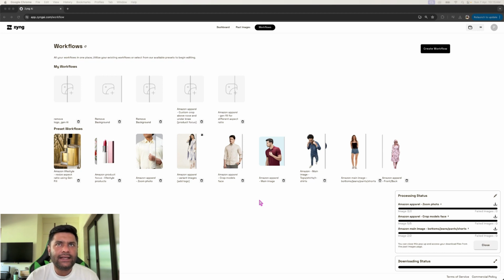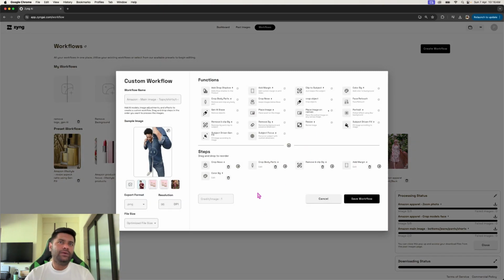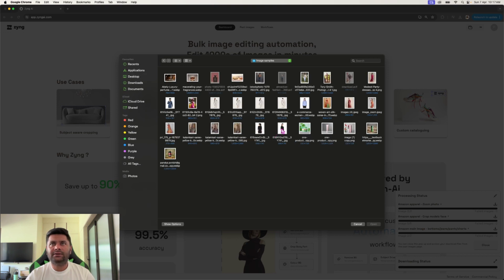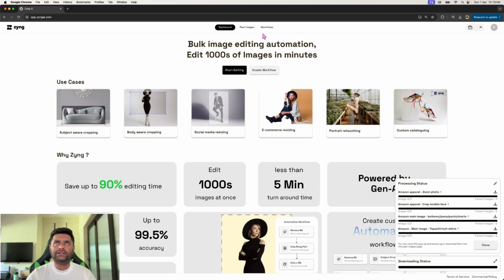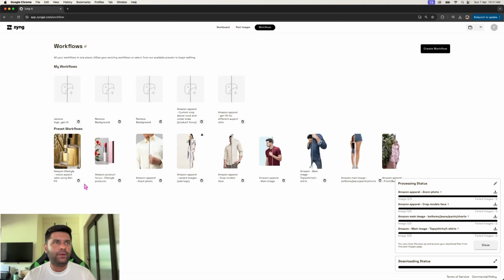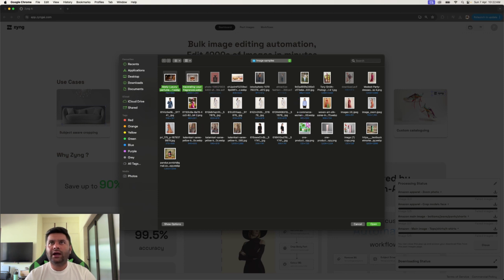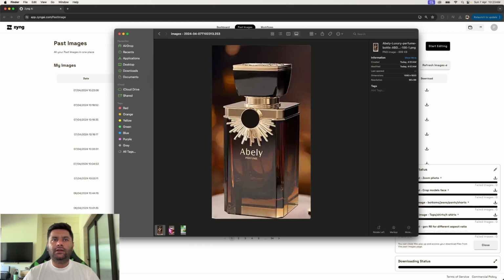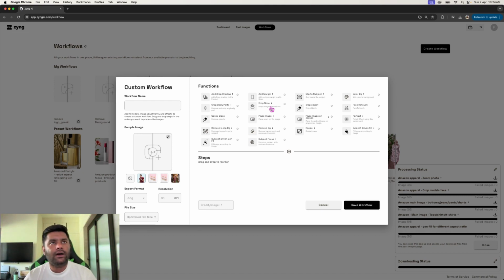Editing images for Amazon using AI- easy, fast and cost-effective. Part 2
Are you tired of spending countless hours manually editing images for your e-commerce business or marketing campaigns? Do you find the process of maintaining consistency and quality across a large volume of images challenging and costly? Look no further! In this tutorial, I'll introduce you to ZYNG AI, a powerful tool that leverages artificial intelligence to streamline your image editing workflow, enabling you to edit images at scale with ease and cost-effectiveness.

What You'll Learn:

An introduction to ZYNG AI and its key features for image editing
How to access and navigate ZYNG AI's intuitive user interface
Utilizing ZYNG AI's pre-built workflows for common editing tasks such as resizing, cropping, background removal, and color correction
Customizing workflows to match your specific brand guidelines and aesthetic preferences
Batch processing large volumes of images to save time and ensure consistency
Integrating ZYNG AI with your existing content management systems and e-commerce platforms
Best practices for optimizing your edited images for various digital platforms and devices
Why Choose ZYNG AI?

Harness the power of artificial intelligence to automate repetitive editing tasks and achieve professional-grade results
Save significant time and resources by batch processing images, allowing you to focus on other critical aspects of your business
Maintain a consistent visual identity across your images, enhancing your brand's professionalism and credibility
Benefit from a cost-effective solution that eliminates the need for expensive software licenses or hiring additional graphic designers
Seamlessly integrate ZYNG AI into your existing workflow, with support for popular file formats and platform compatibility
By the end of this tutorial, you'll have a solid understanding of how ZYNG AI can revolutionize your image editing process, empowering you to create stunning, high-quality images at scale without breaking the bank. Plus, you can experience the magic of ZYNG AI firsthand by visiting and testing out the workflows yourself!

Don't miss this opportunity to transform the way you edit images and take your visual content to new heights. Watch the tutorial now and unlock the potential of AI-powered image editing with ZYNG AI.